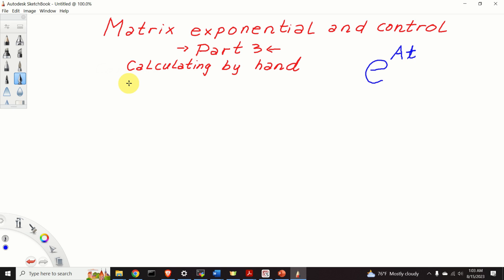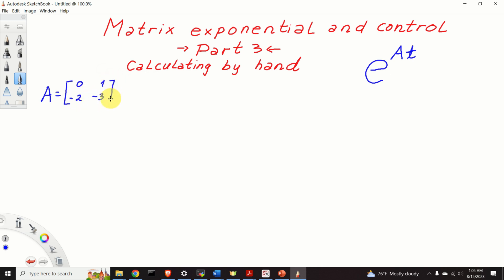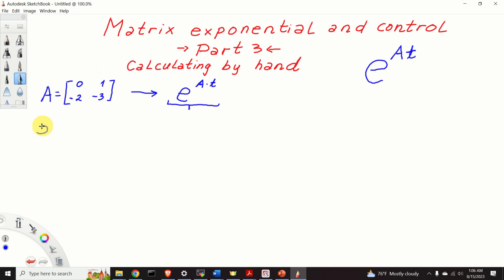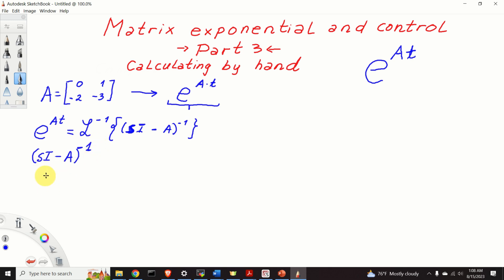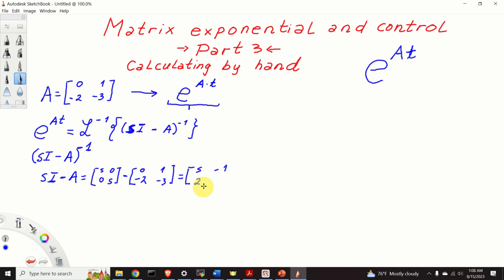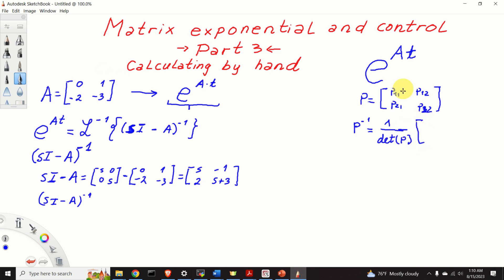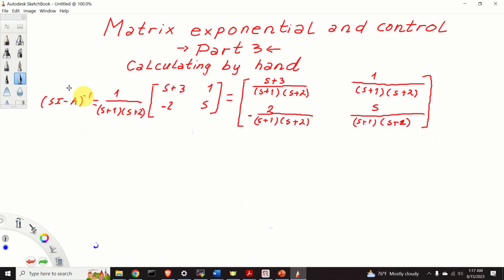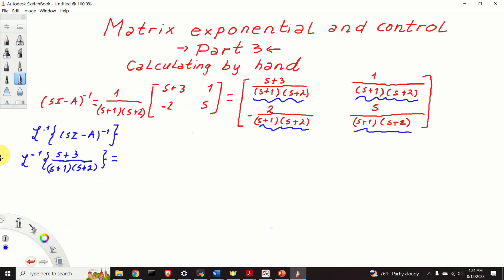Matrix Exponential and Control - PART 3 - Analytical Calculation Done by Hand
In this control engineering and control theory tutorial, we explain how to analytically compute the matrix exponential by using the inverse Laplace transform.  We explain how to compute the state trajectory by computing the matrix exponential.